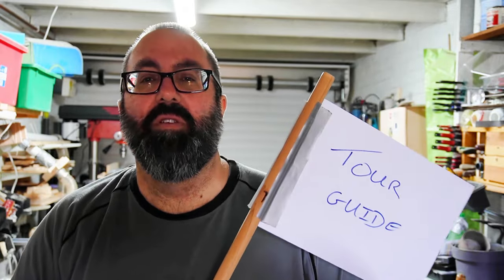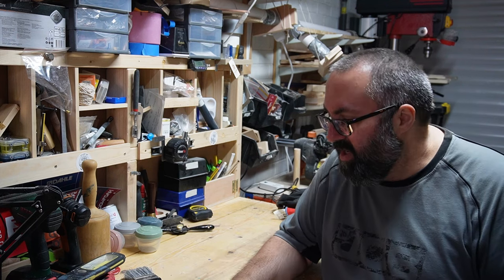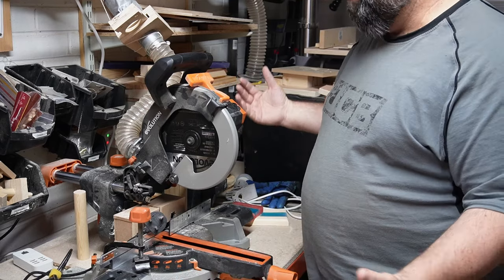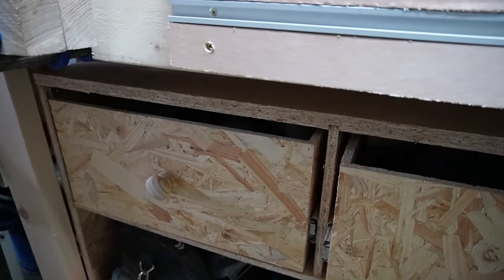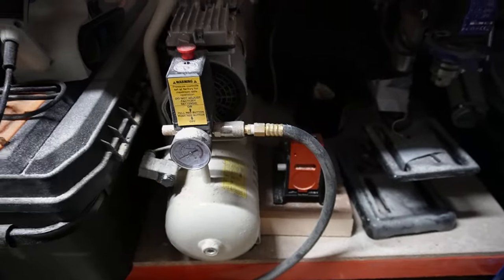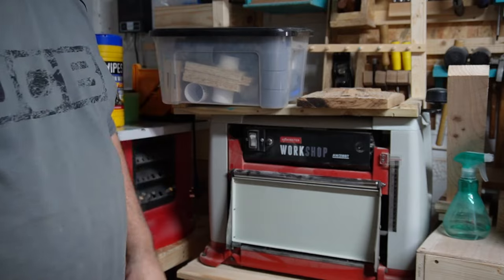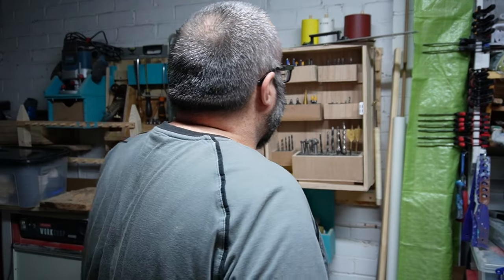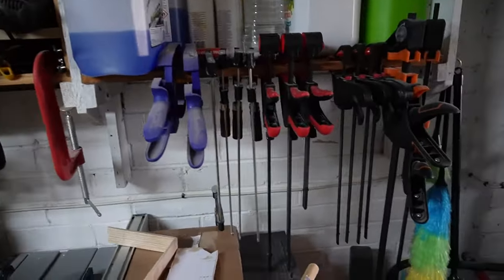Tour Of My Messy But Organised Workshop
Come and join me as I give you a guided tour of my workshop, it may be messy but it's pretty well organised.

The workshop/garage is 2.4 x 4.2 metres which I'm sure you'll see is a lot smaller than the average 'small' workshop over in the US.

Curious about anything you see in the video? Just ask me in the comments below.

Equipment.

Recording Equipment
DJI Osmo Pocket (bought used from MPB)
Sony ZV-E10 Mirrorless Camera
Sony 16-50mm lens (came with camera)
Sony GP-VPT2BT Shooting Grip
Rode Wireless ME
Rode Auxillary VideoMic Go
Rode Deadcat Go
Godox LEDM150 LED Video light
K&F Concept K234A7 tripod

Photography Equipment
Nikon D850
Nikon 18-55mm f3.5-5.6 G AF-P DX VR Lens
Nikon AF-S Nikkor 14-24mm f/2.8
Sigma 105mm f2.8 Macro EX DG OS HSM
Manfrotto BeFree Aluminium Tripod
Manfrotto PIXI EVO Tripod

Woodworking Equipment
Machinery
Axminster Workshop AW318BT Benchtop Thicknesser
Axminster Workshop AW1950B Bandsaw
Axminster Workshop AW50E 50L Portable Dust Collector
Evolution R255PTS 255mm Table Saw
Evolution R255SMS-DB 255mm Double Bevel Sliding Mitre Saw
Energer ENB672DBT 290mm Brushless Electric Pillar Drill
Lumberjack 16mm Bench Top Drill Press, DP16-1050B,

Carving Equipment
Rider Carving Mallet - 98 x 280mm
Veritas Small Journeyman's Brass Mallet
Ashley Isles Sweep 7/13
Ashley Isles Sweep 9/25
Pfeil Spoon Bent Chisel 1a/6
Beavercraft Compact straight flat chisel single bevel K1/10
Beavercraft Compact straight rounded chisel K5/12
Beavercraft Compact long bent gouge K6L/15
Beavercraft Compact straight rounded chisel K8/08
Beavercraft Compact straight rounded chisel K9/10
Beavercraft Compact short bent gouge K8a/14
Beavercraft Compact straight V-profile chisel K12/02
Rider Bevel Edge Chisel Hornbeam Handle - 6mm
Rider Bevel Edge Chisel Hornbeam Handle - 10mm
Rider Bevel Edge Chisel Hornbeam Handle - 16mm
Rider Mortice Chisel - 6mm